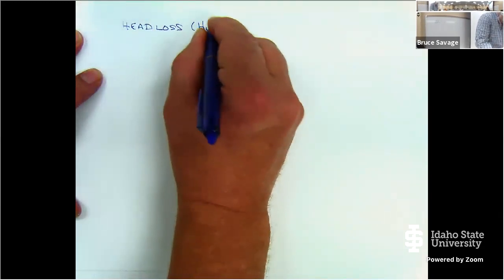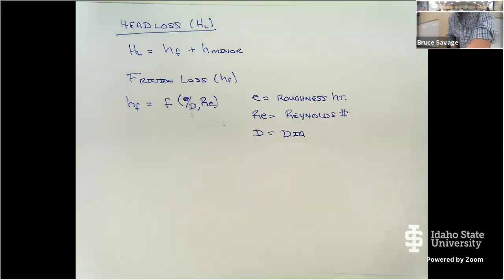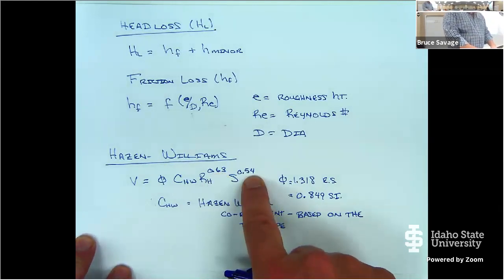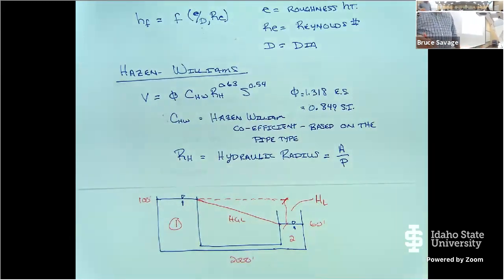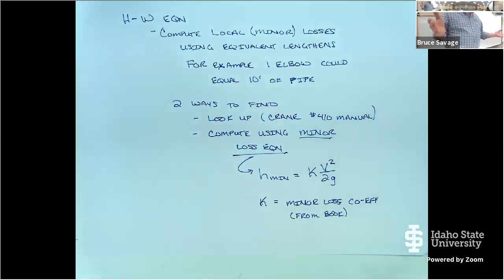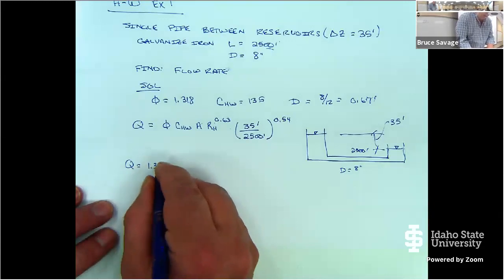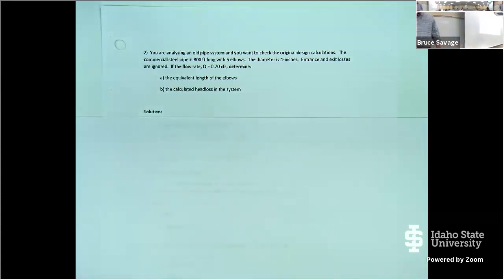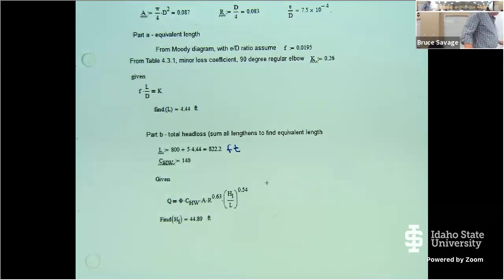CE 4435 Sept 2